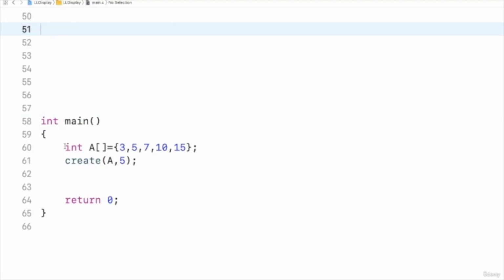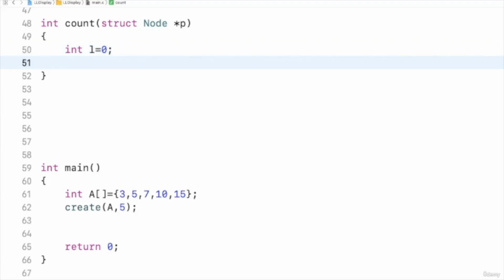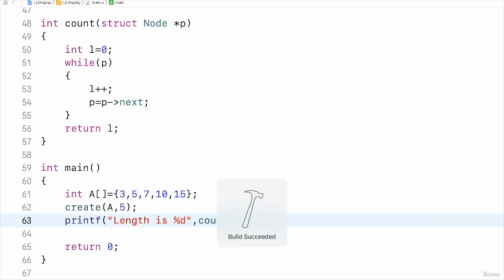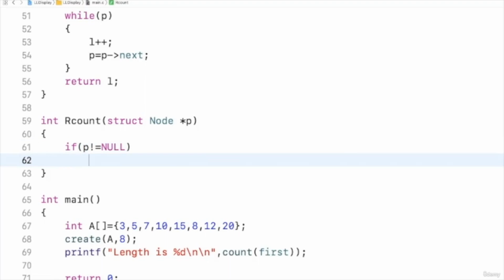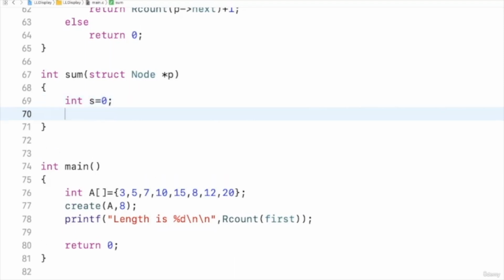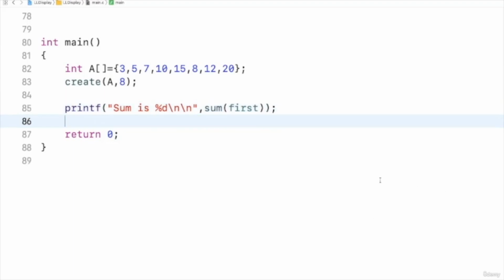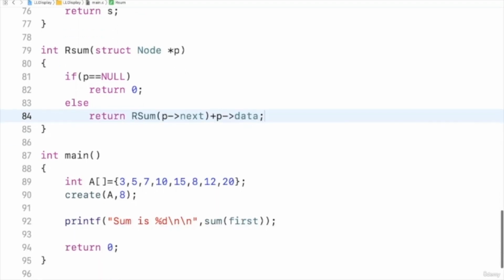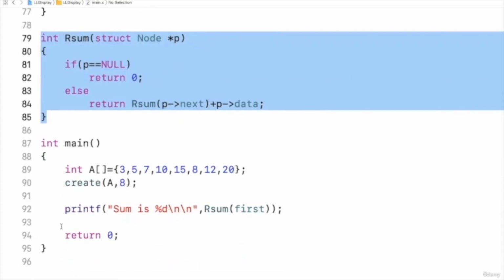010 Let's Code Count and Sum